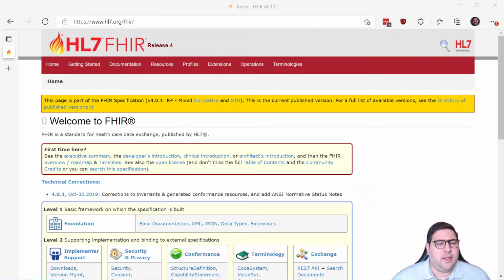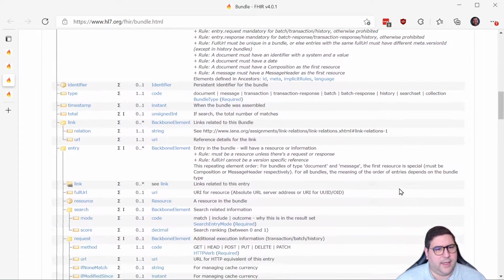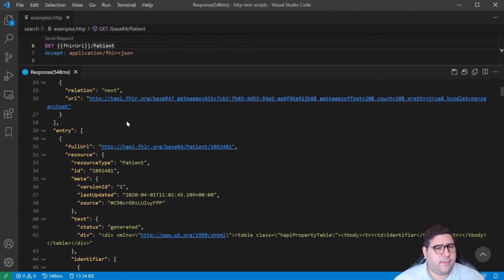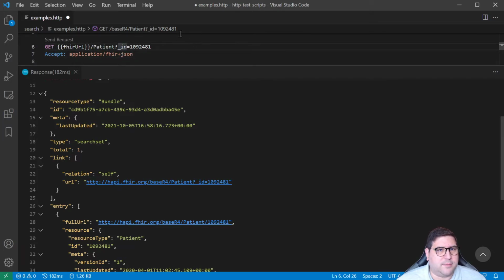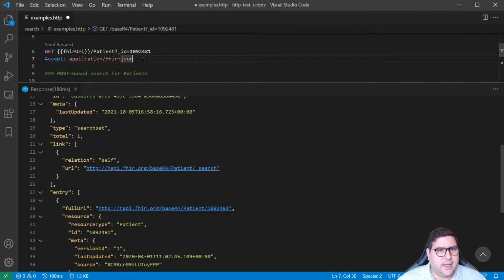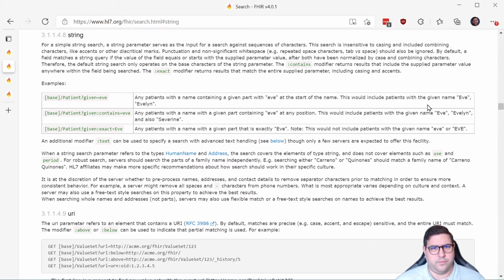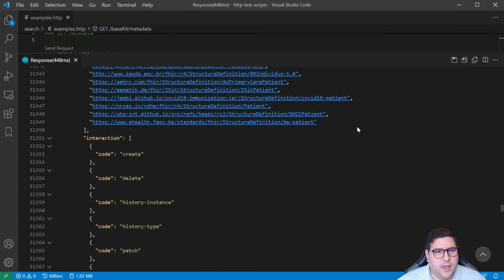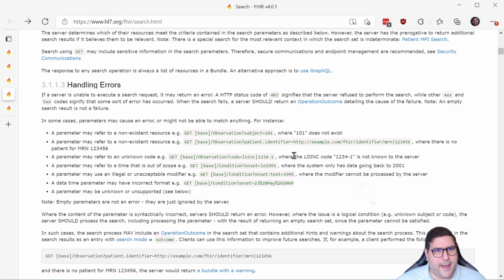FHIR Search - Part 1: Introduction to Search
An introduction to FHIR Search - a basic overview of what search is and how it works.